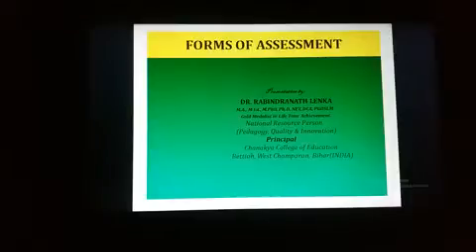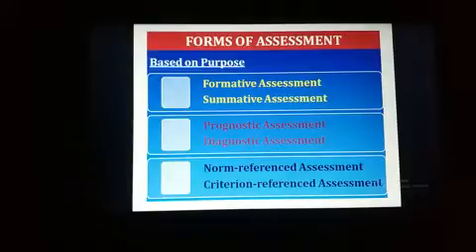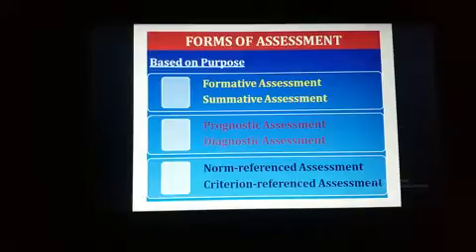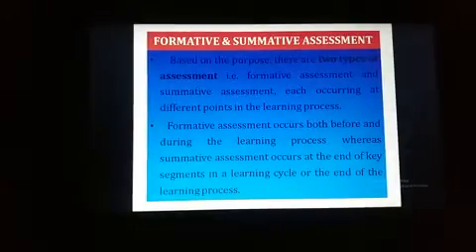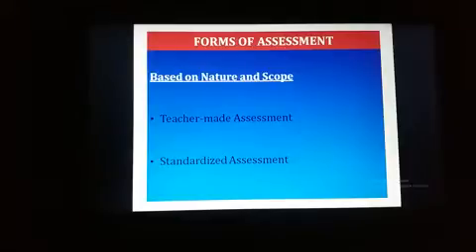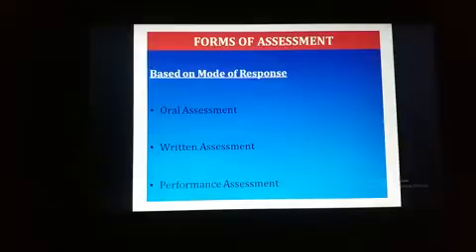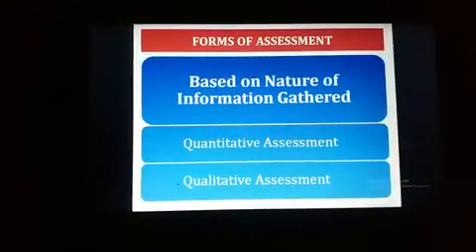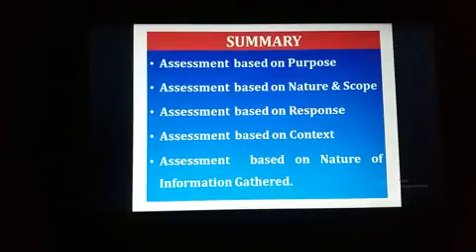Dr. R N Lenka: Forms of Assessment